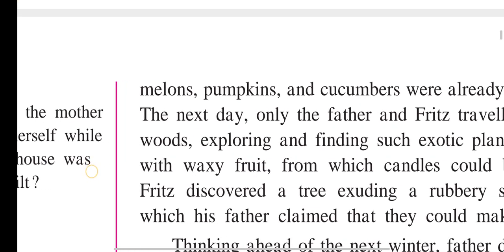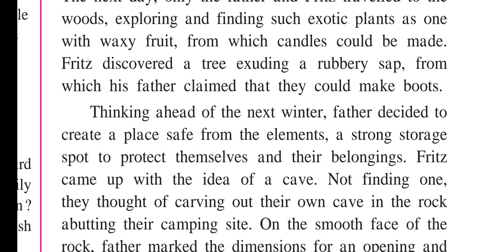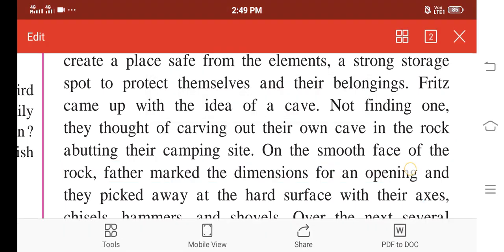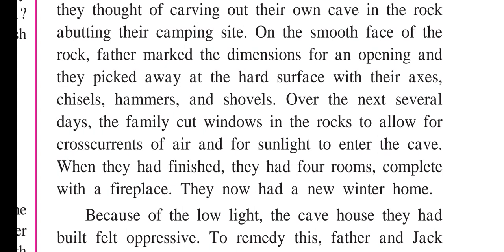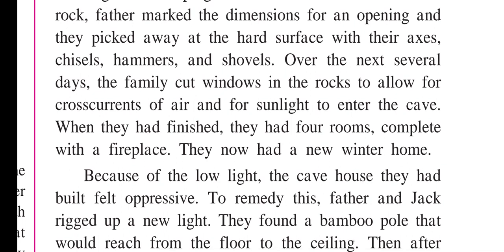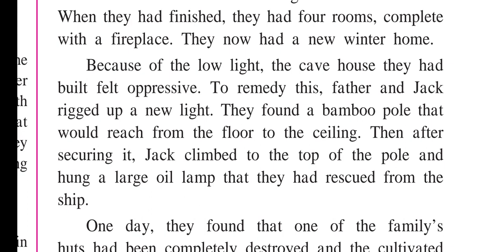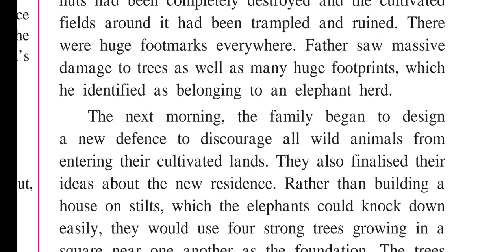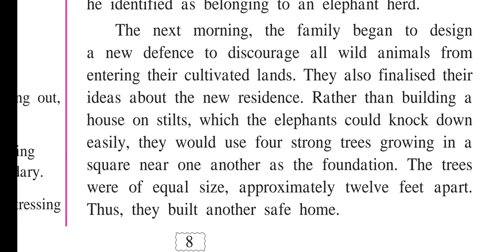The swiss family Robinson